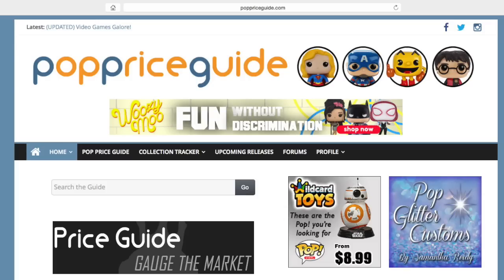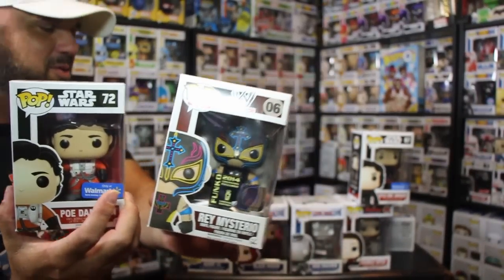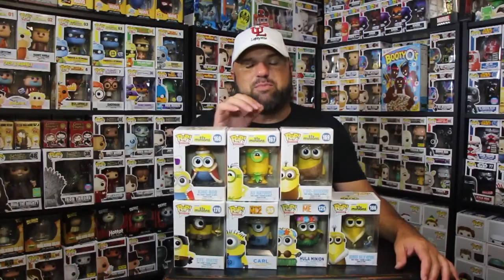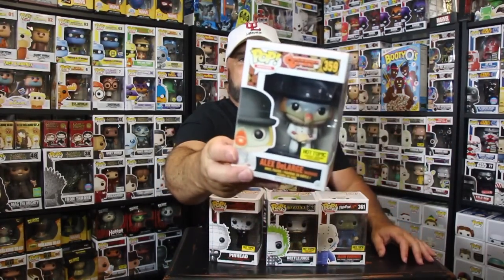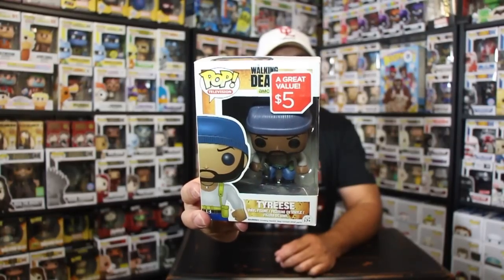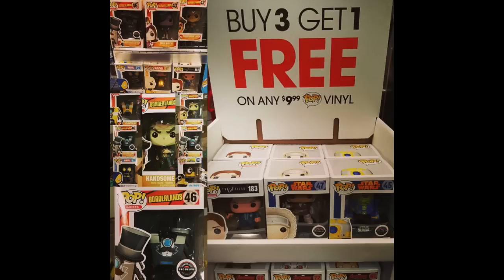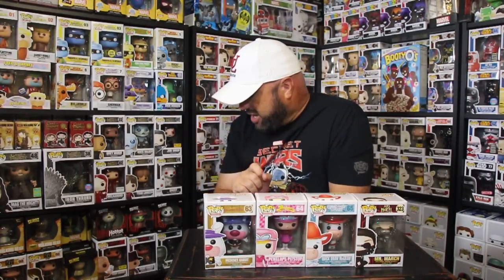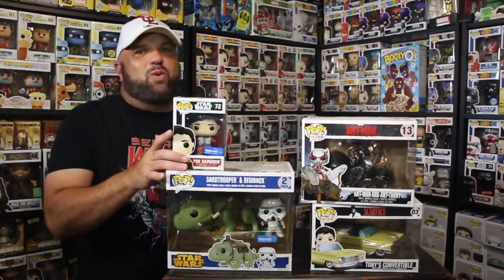Secrets on buying and collecting Funko Pops - Funko 101